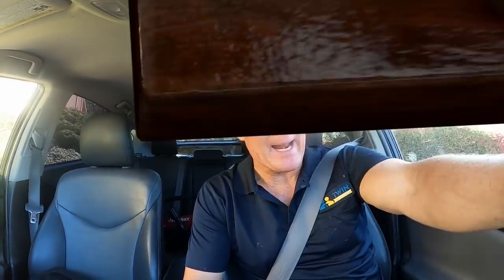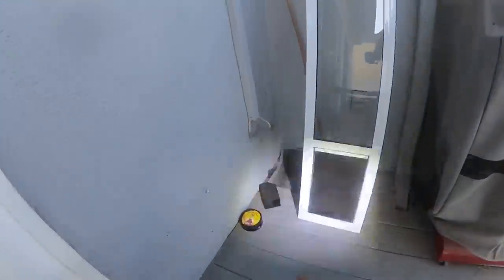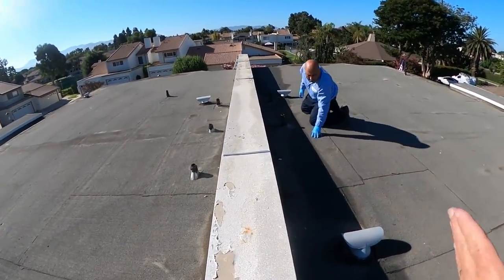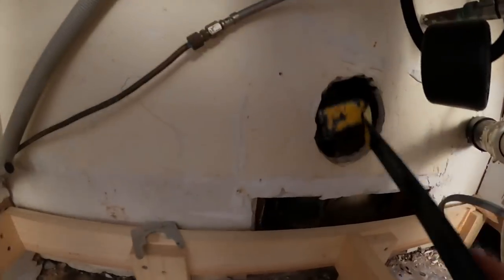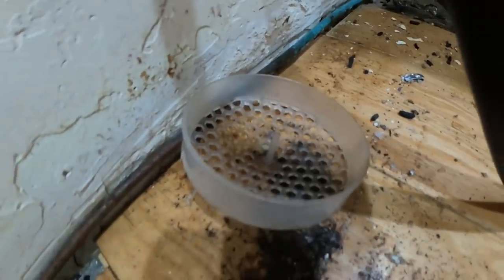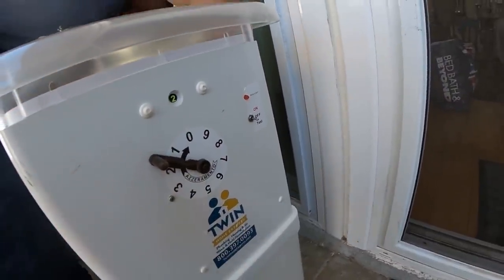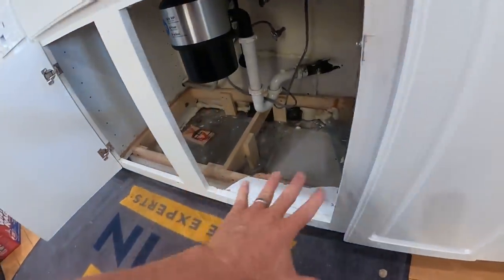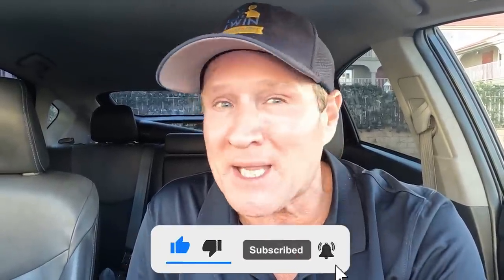The disturbing case of the CUTEST RAT EVER….vs rat exterminator!